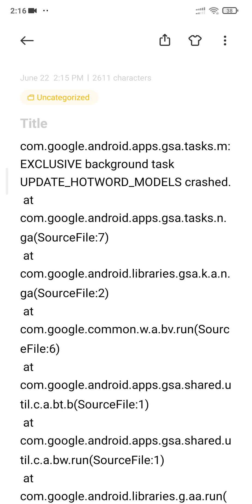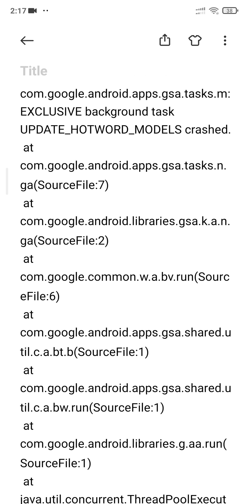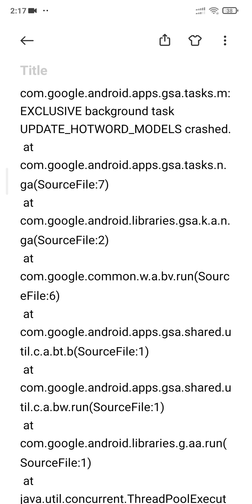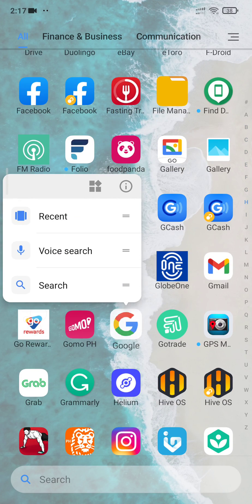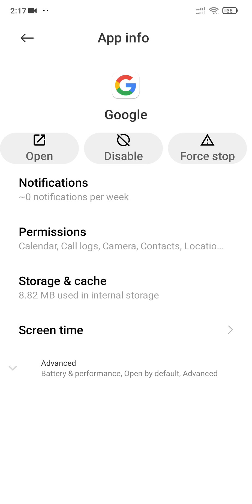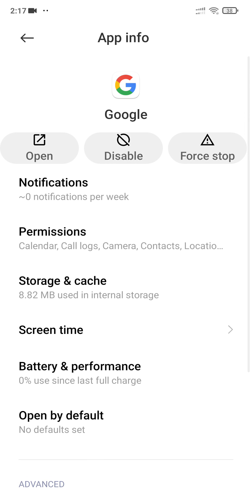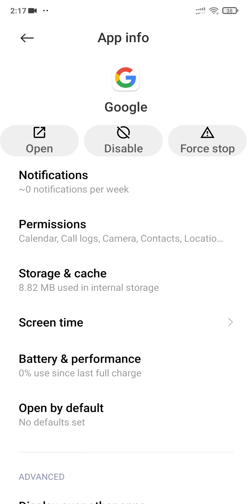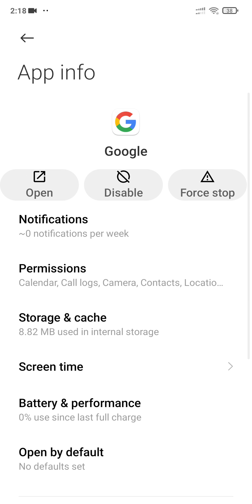How to fix Xiaomi Google Android Error gsa.tasks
How to fix the latest bug/error of Google apps

android.apps.gsa.tasks.m

com.google.android.apps.gsa.tasks.m: EXCLUSIVE background task UPDATE_HOTWORD_MODELS crashed.
 Suppressed: com.google.android.apps.gsa.shared.util.c.a.bv: Unchecked exception happened while running task: n[UPDATE_HOTWORD_MODELS-failure-handler]
  at com.google.android.apps.gsa.shared.util.c.a.bw.run(SourceFile:6)
  ... 6 more
Caused by: com.google.android.apps.gsa.tasks.k: java.lang.IllegalArgumentException: Multiple entries with same key: en-AE= and en-AE=
 at com.google.android.apps.gsa.tasks.b.c.b(SourceFile:2)
 at com.google.android.apps.gsa.tasks.b.a.a(Unknown Source:4)
 at com.google.android.libraries.gsa.k.a.g.a(Unknown Source:2)
 at com.google.common.w.a.dr.a(SourceFile:1)
 at com.google.common.w.a.co.run(SourceFile:4)
 at com.google.common.w.a.dt.run(SourceFile:1)
 ... 6 more
Caused by: java.lang.IllegalArgumentException: Multiple entries with same key: en-AE= and en-AE=
 ... 11 more